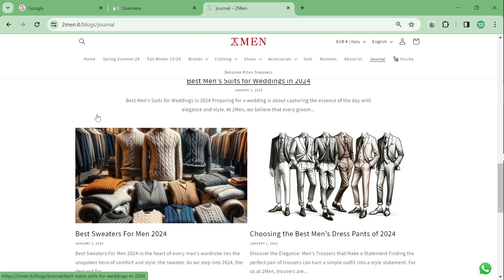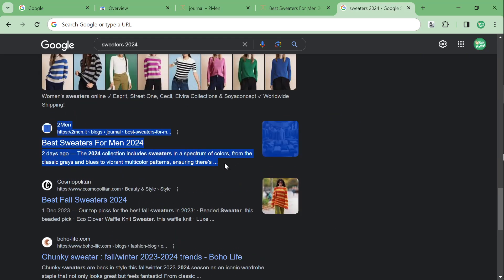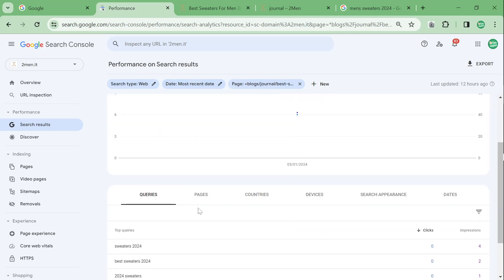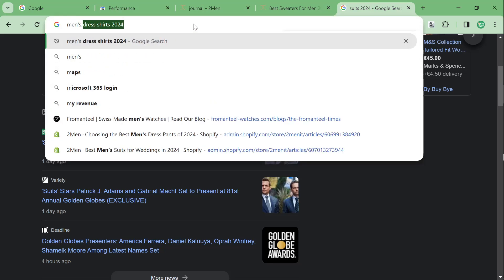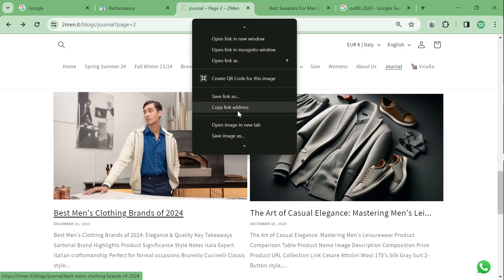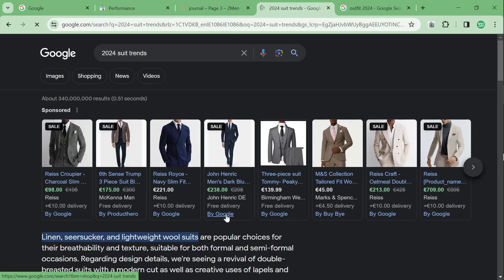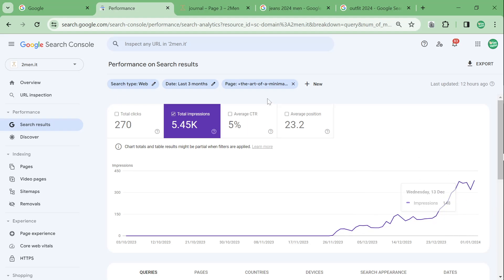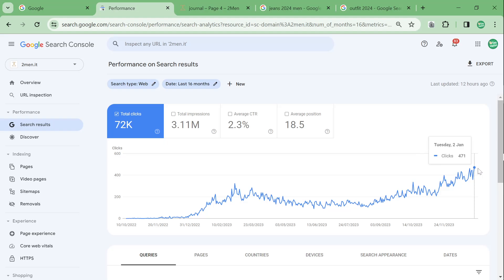How I Ranked First Page on Google in Under 24 Using AI SEO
Using my very own strategy for keyword research and chatGPT content creation, I have managed to (again) rank on the first page of Google in an English speaking country for the keyword "Sweaters 2024". ChatGPT seo is OP

This may not seem like a huge keyword for you, but it shows that Google is more than willing to rank my website for some other insane keywords in the future, and I look forward to seeing what they are, and expanding the traffic of the website by double, if not triple, in the coming months

My main goal is to grow 2Men beyond IsuiT's clicks per month - mainly for a laugh.